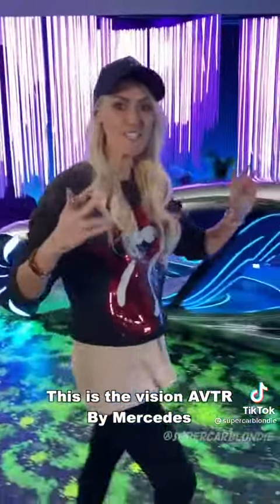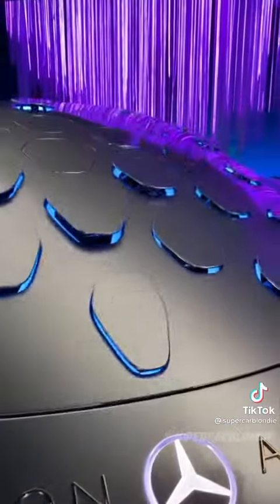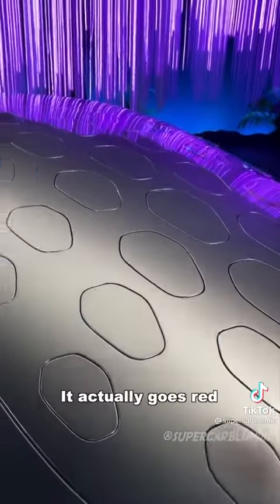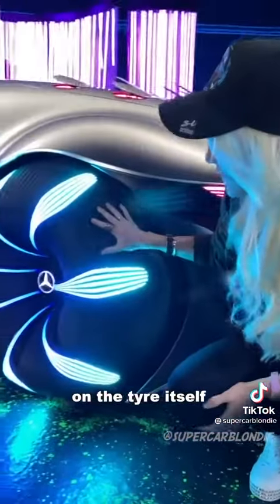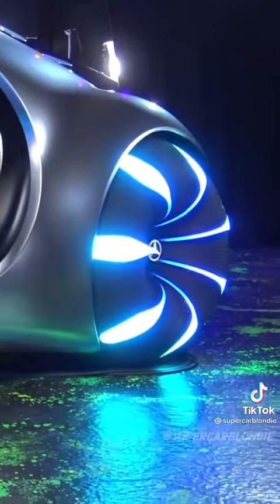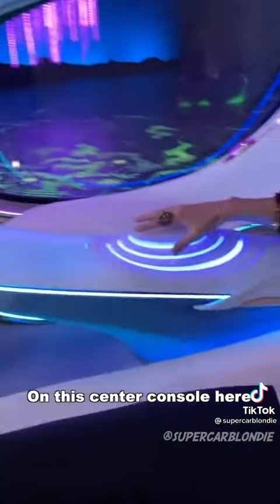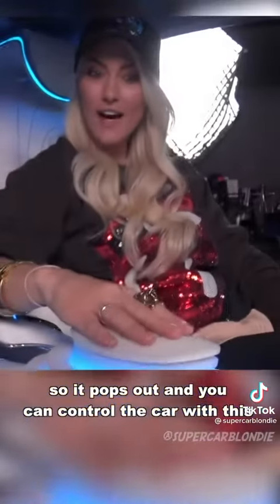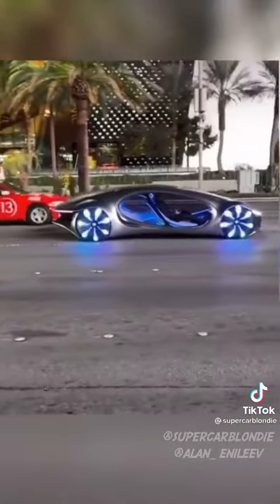This Mercedes crawls sideways like a 🦀